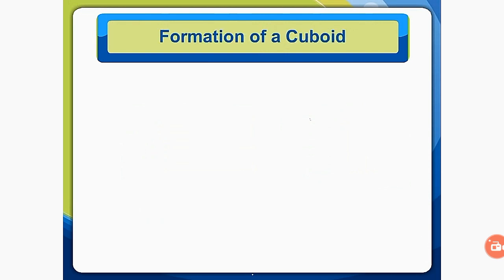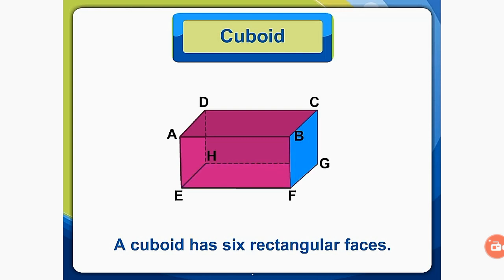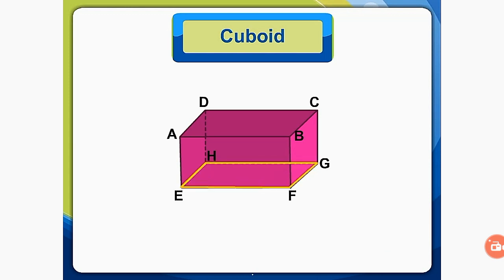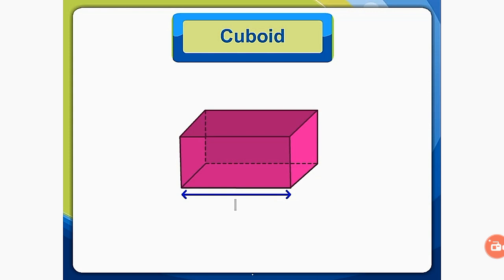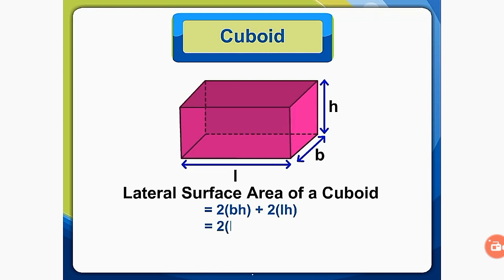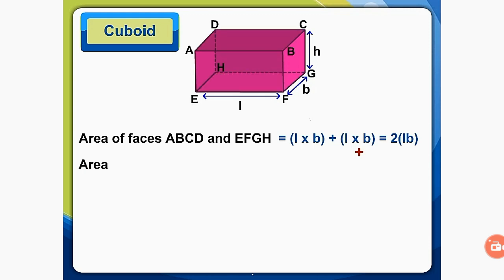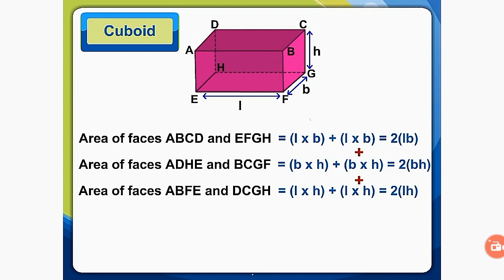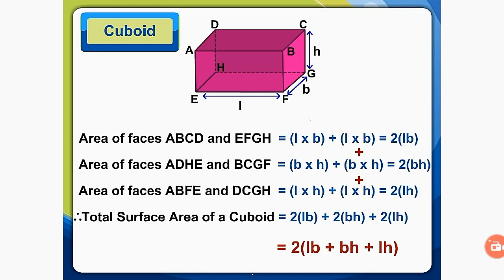Surface area of cuboid grade VIII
In this video we shall discuss the surface area of a cuboid.